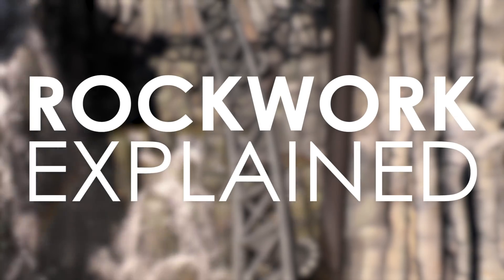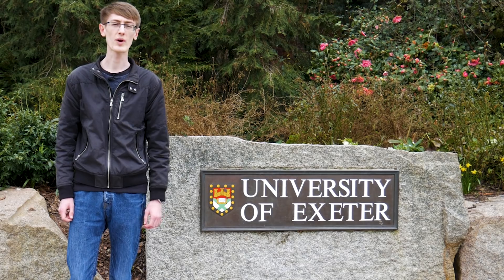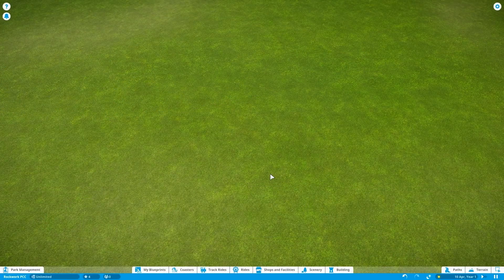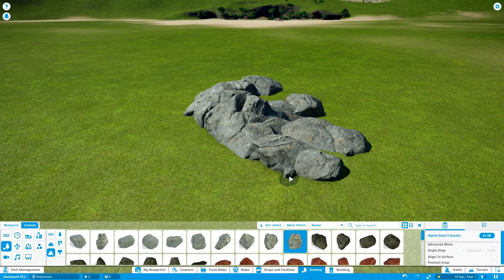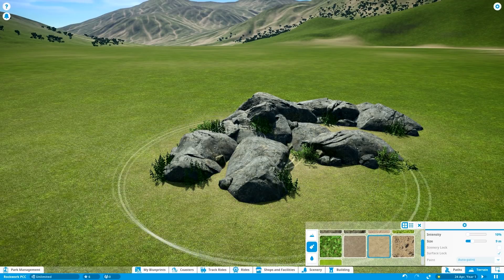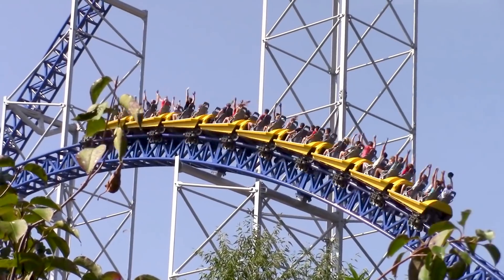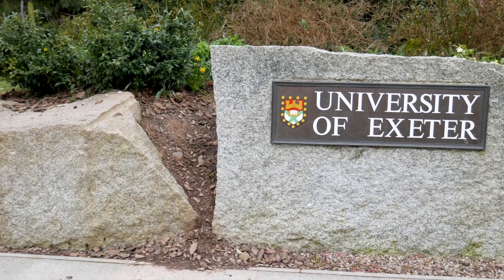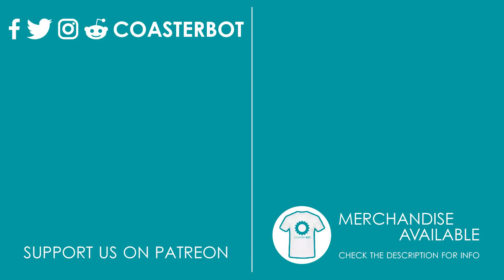Rockwork: Explained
Many rides around the globe feature impressive theming elements, in the form of large buildings, or a variety of small props. However, no element is more impressive, nor immersive, than the focus of this video. Rockwork can be found on a multitude of attractions, at a large range of theme parks. In this video, we explain the significance of Rockwork around the world, as well as how it can be used to create an atmospheric theme for a specific attraction.

PATREONS:
D. Newman, Simon Stirrat, Tolgerb, Philippe